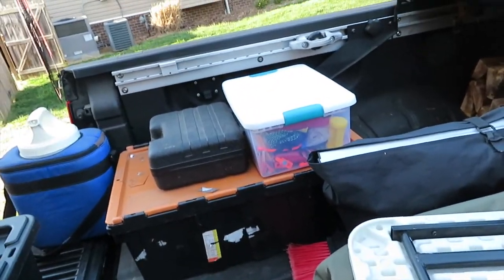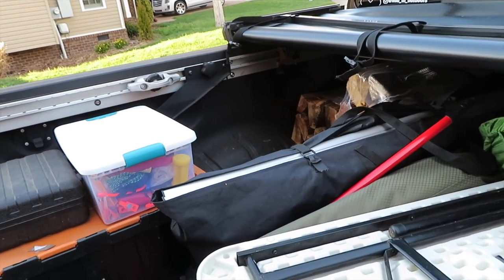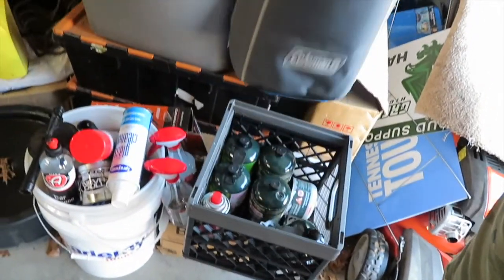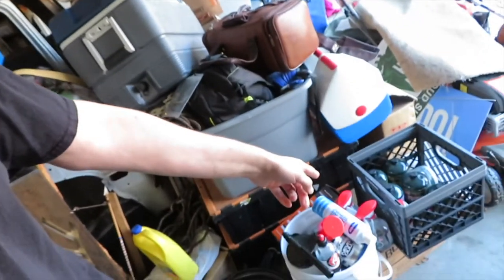Saturday Vlog 031922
Here is your Saturday Vlog for 03/19/22. Have a great Saturday.

Cameras and Camera Gear I use
Canon SX370 HS
Canon SL3